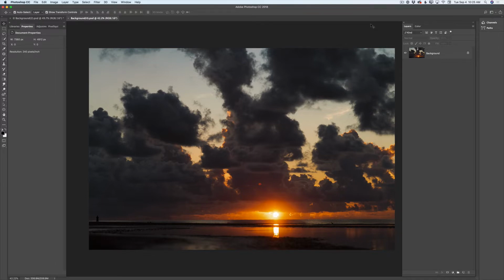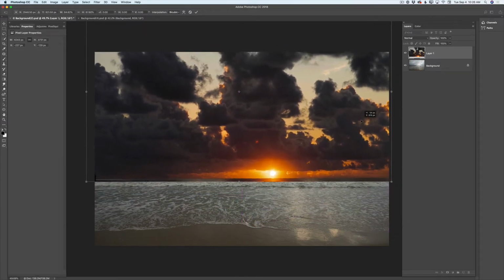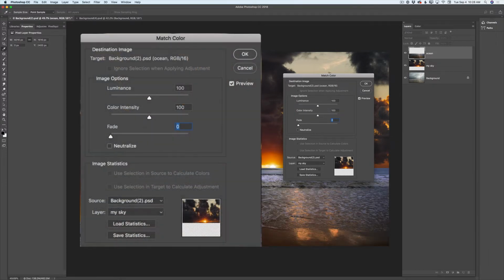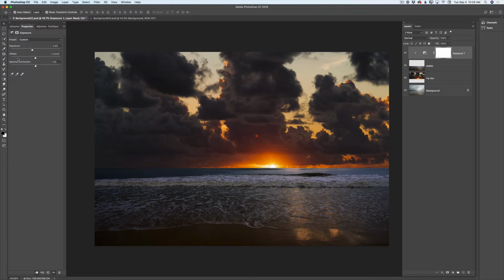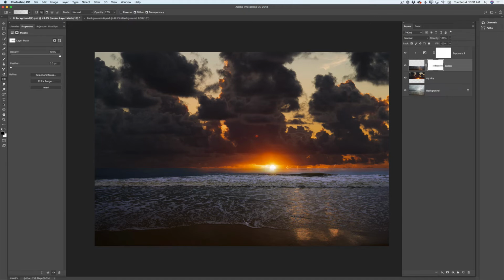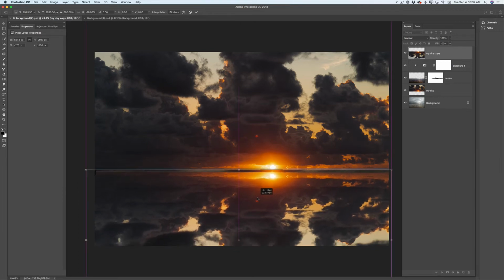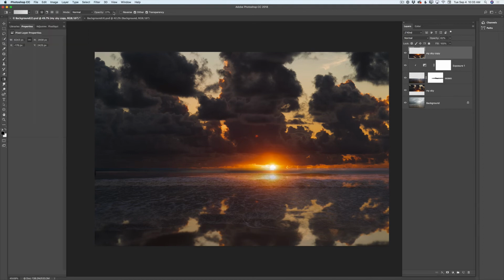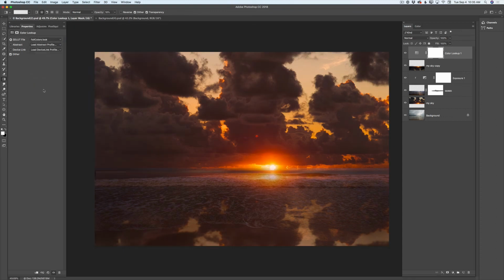How to combine two completely different images together in Adobe Photoshop CC